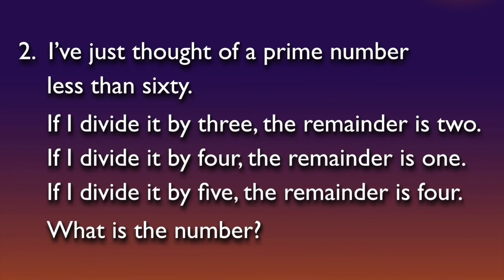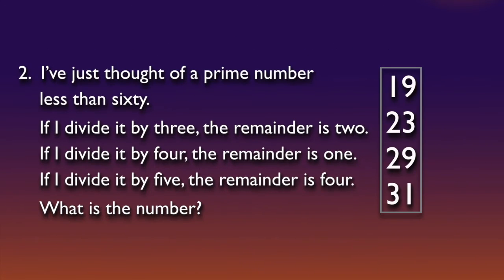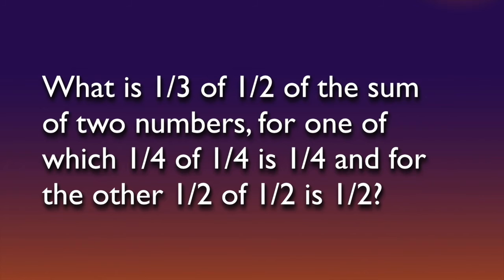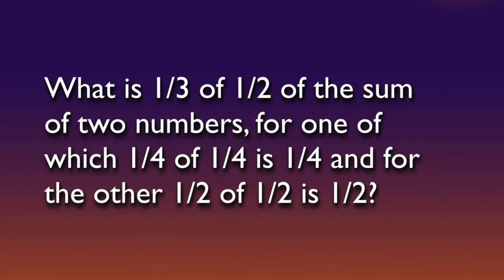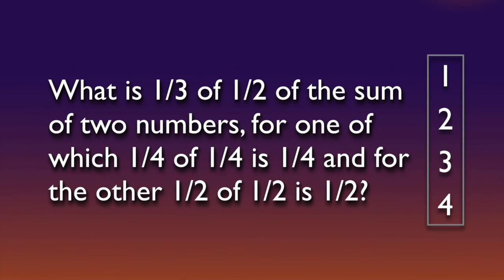Intelligence week 4 Bite Sized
This video test viewers' lateral thinking and logic problem solving skills. Five logic/lateral thinking problems to solve in three minutes ... is your brain up to the challenge. Ideal for keeping the brain alert during a long day of lock down ... or for older children during their home schooling.